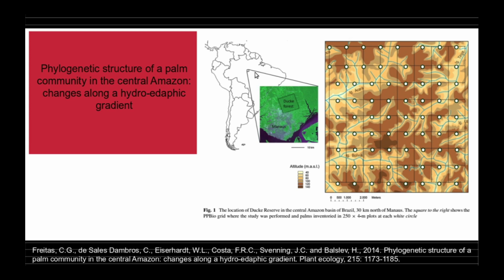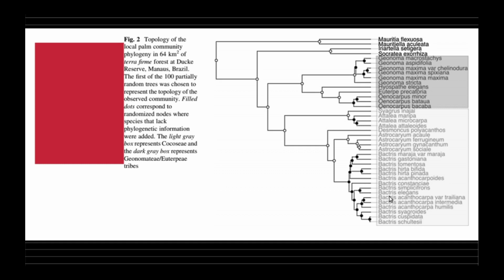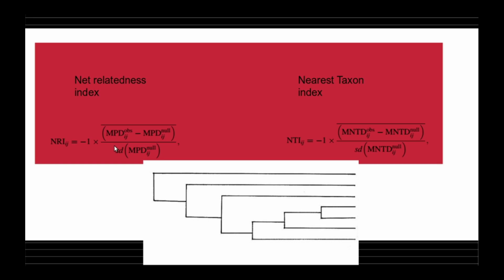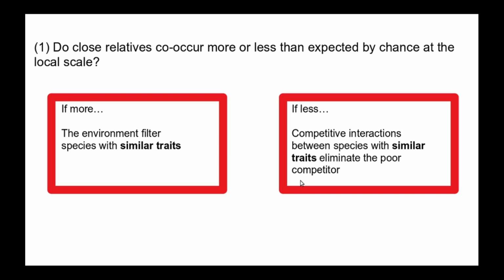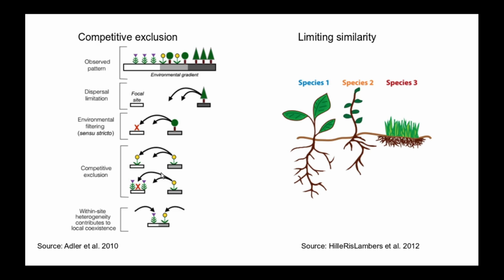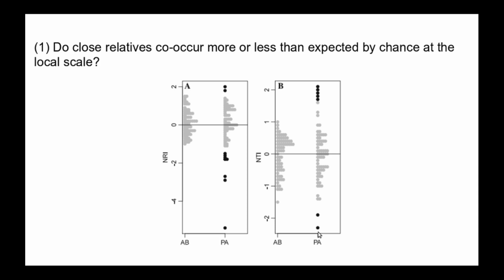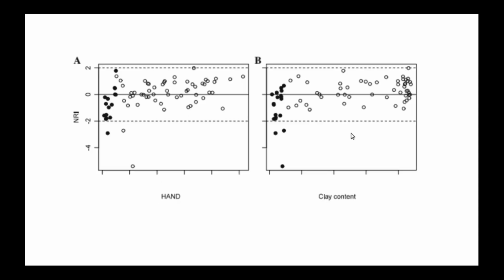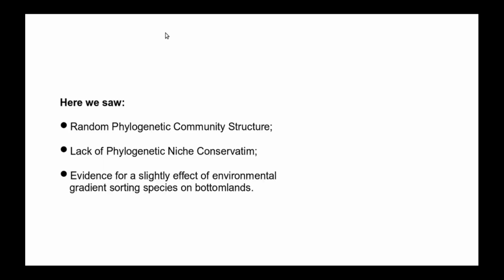Phylogenetic community of palms in central Amazon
The third video of the EcoEvolutionary talks.